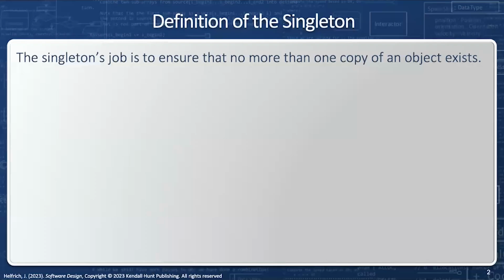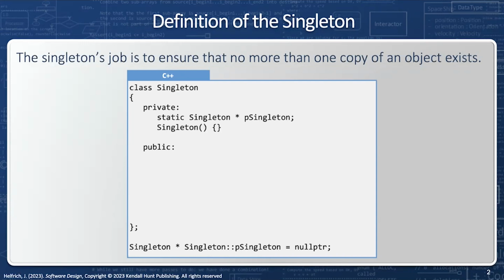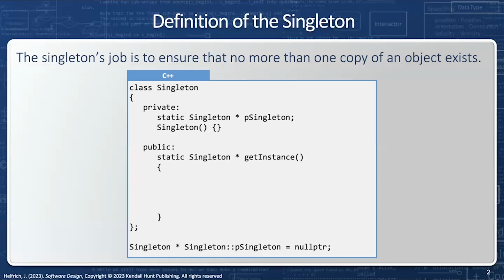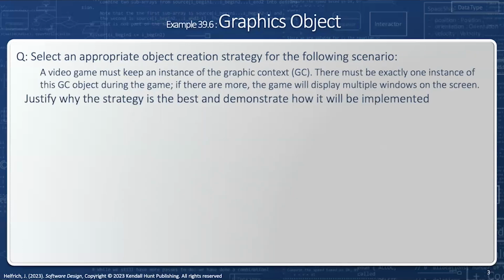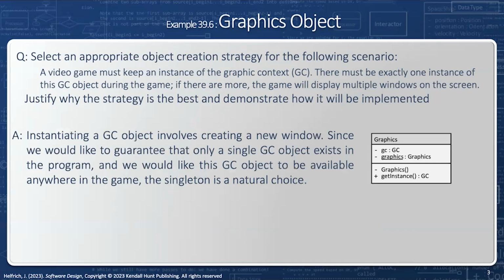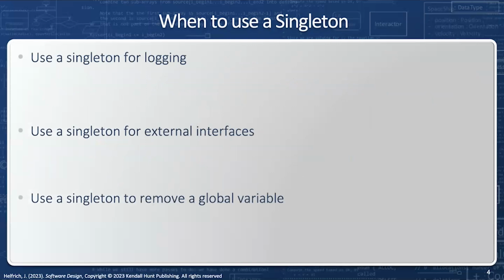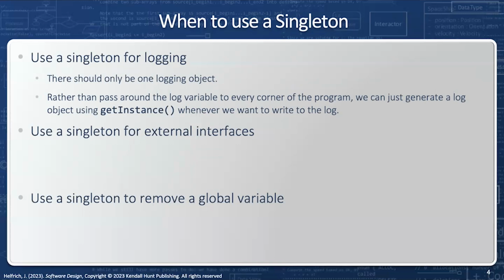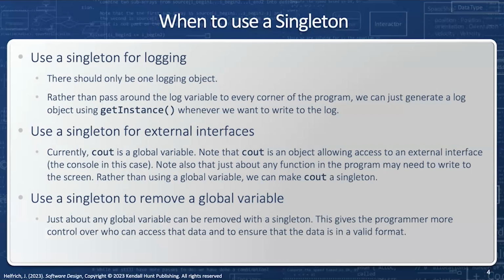The Singleton - an Object Creation design pattern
This video will define the Singleton design pattern, show and example of how to use it, and provide a C++ example of how to implement it in a project.

0:00 Introduction
0:17 Definition of the Singleton
2:09 Example - Graphic Context
3:03 When to use the Singleton
4:45 Conclusion